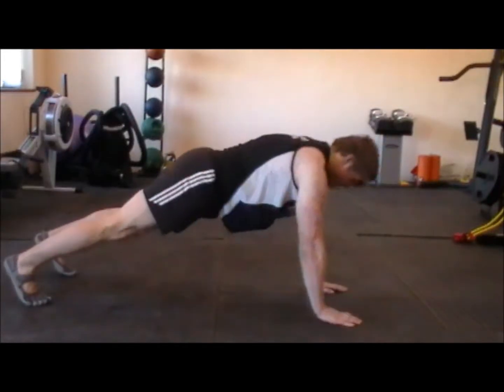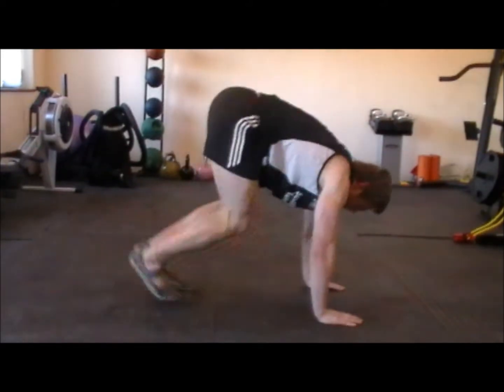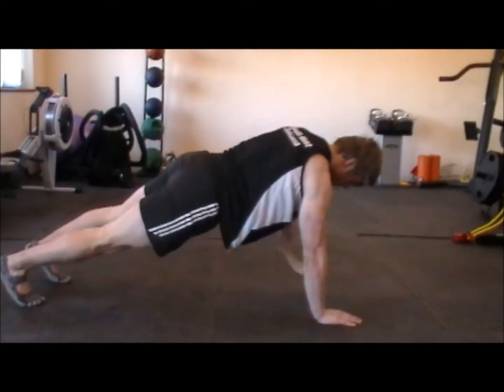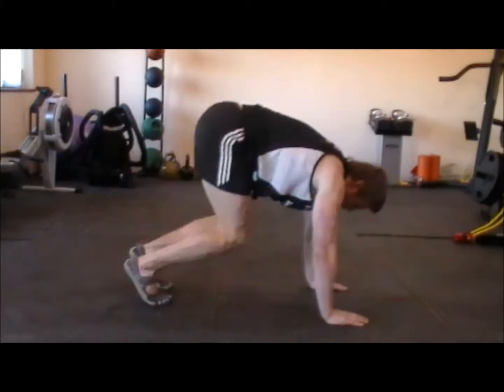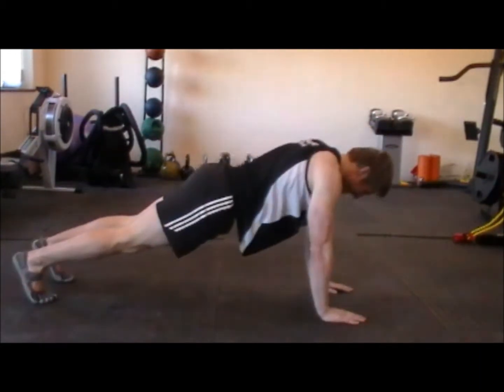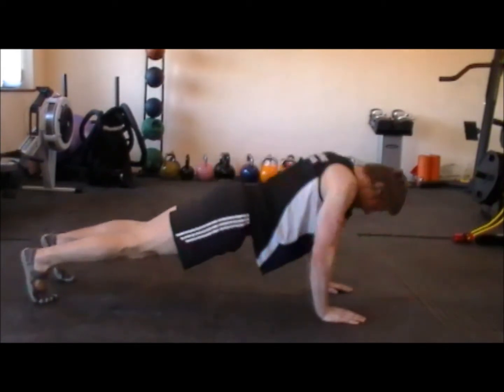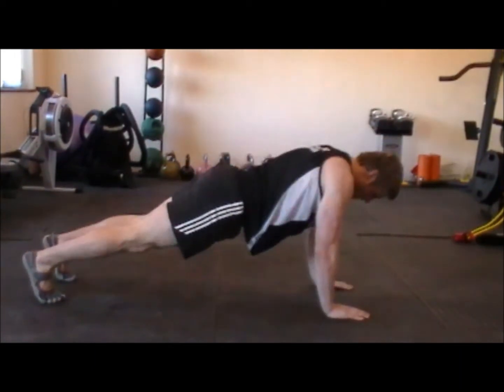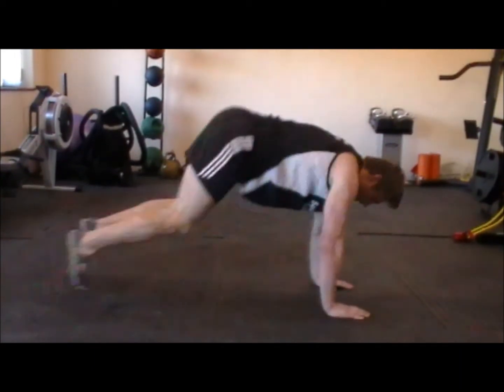Personal Trainer Tavistock | Half Man Maker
join your personal trainer Matt Luxton as he describes The Half Man Maker